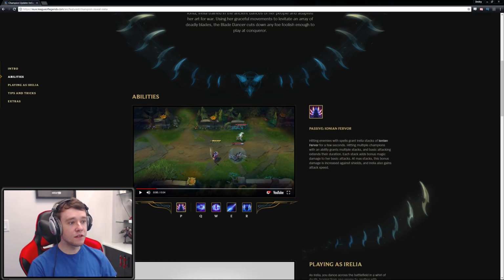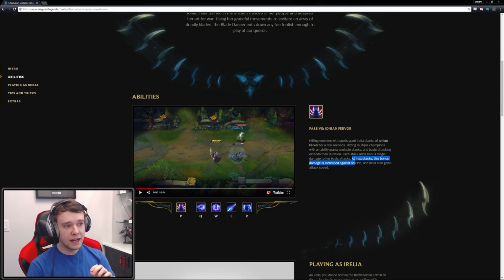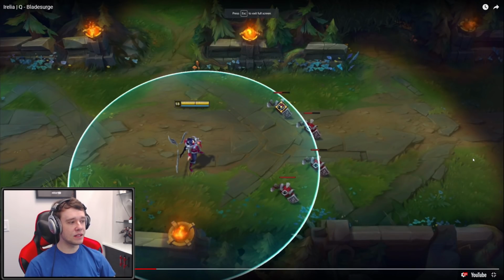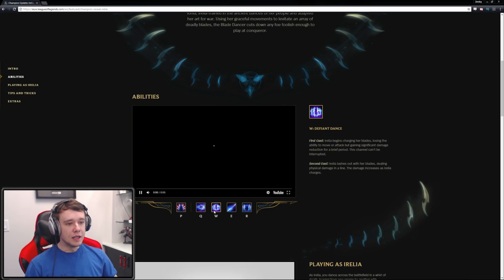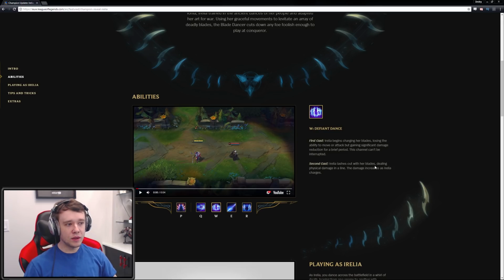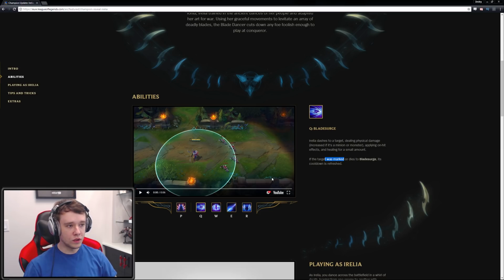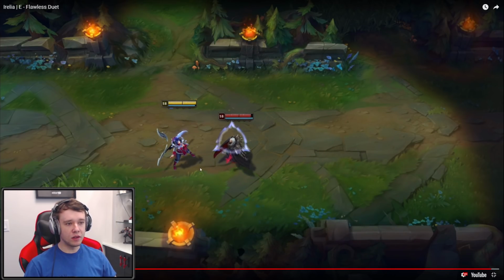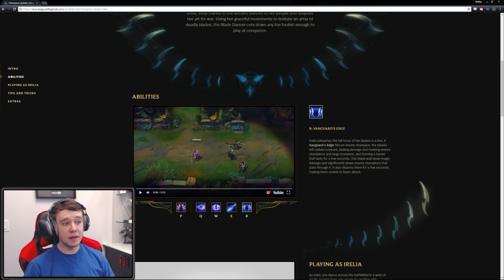IRELIA REWORK ALL ABILITIES REVEALED!! The Blade Dancer - New Champion - League of Legends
Irelia, The Blade Dancer New Rework Champion Revealed Abilities League of Legends!! "Like" if you want more!